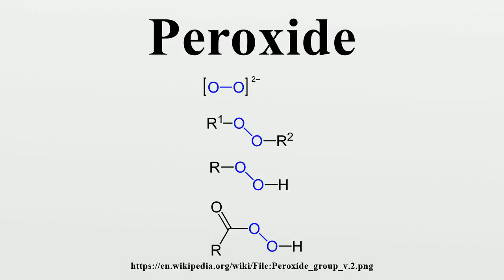Peroxide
A peroxide is a compound containing an oxygen–oxygen single bond or the peroxide anion, O2- 2.The O−O group is called the peroxide group or peroxo group.

Image-Copyright-Info
Image is in public domain
Author-Info:   Jü
Image-Copyright-Info